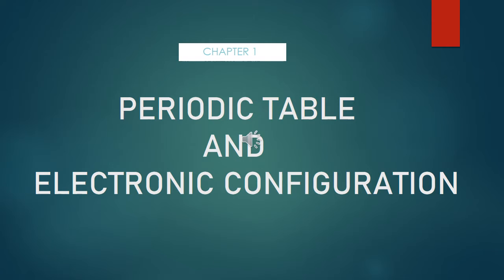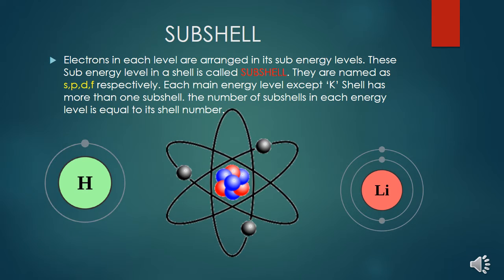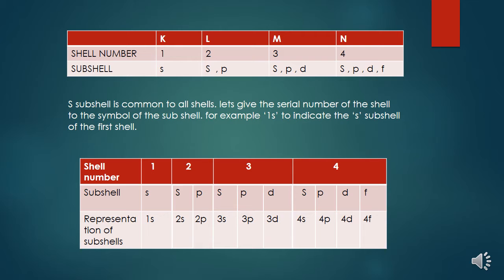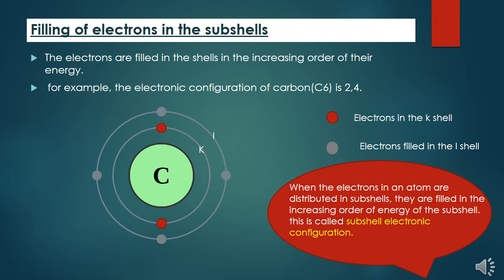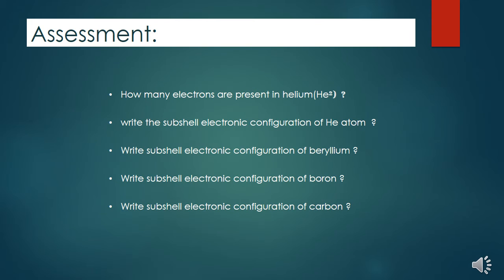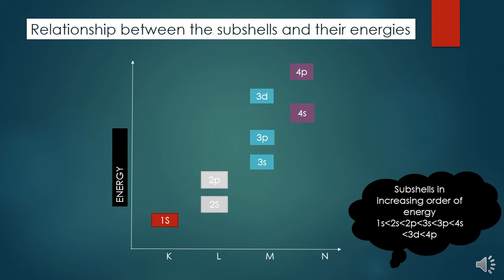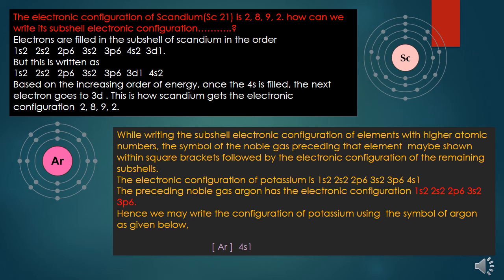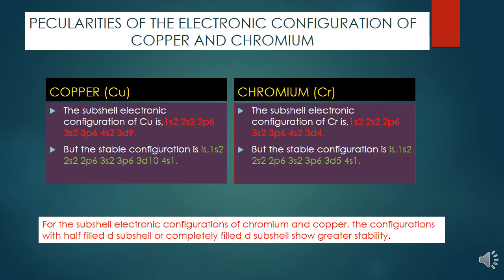PERIODIC TABLE & ELECTRONIC CONFIGURATION. chapter 1, 10th standard chemistry, SCERT.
this video includes detailed explanation of periodic table and electronic configuration, which is followed by the 10th standard chemistry textbook, SCERT syllabus provided by kerala government.all the lectures are presented in english.